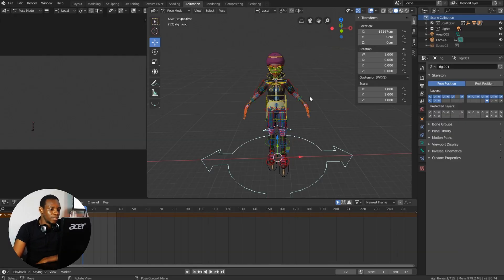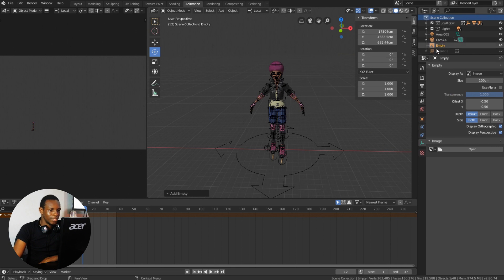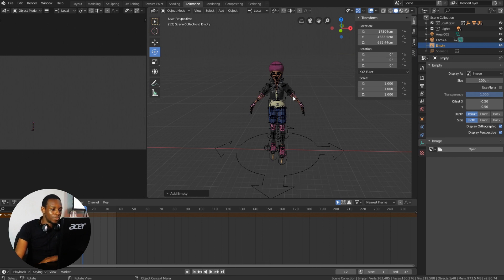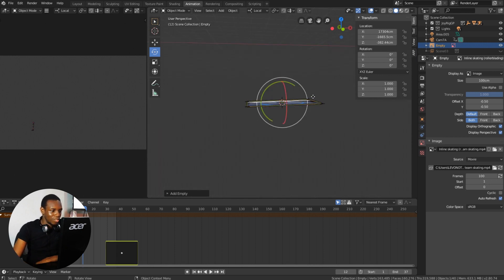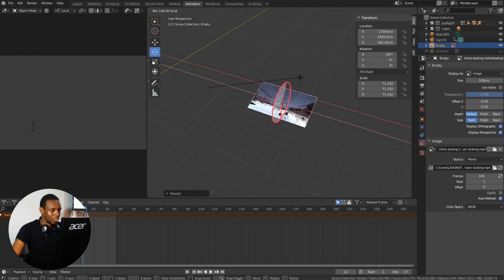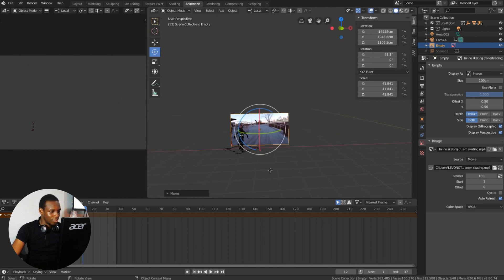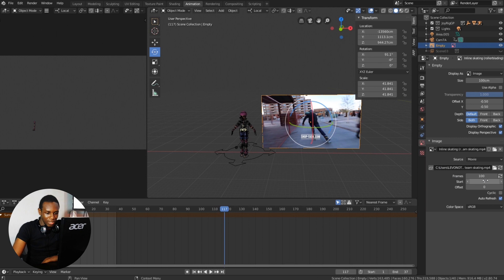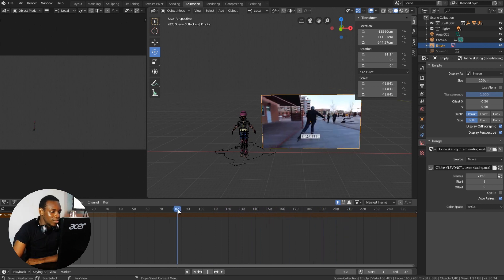How To Import Video References for animation In Blender 2.8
This video will explain how you can import your video reference into Blender 2.8